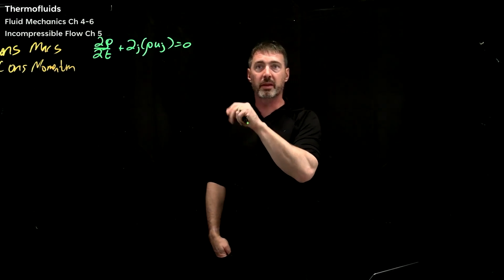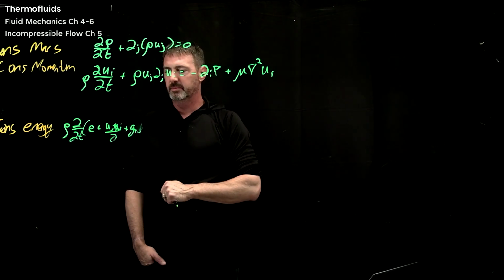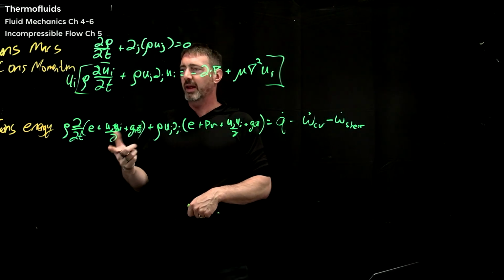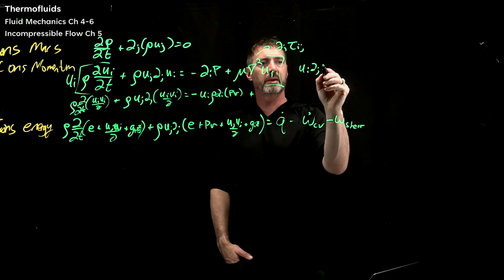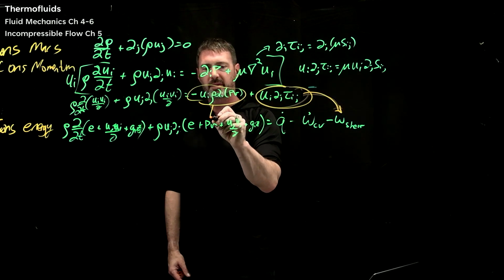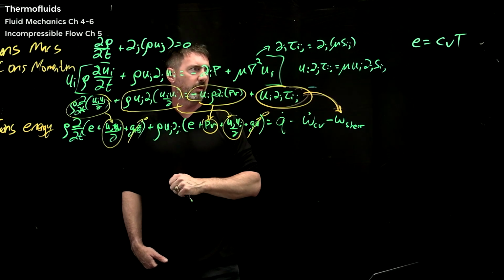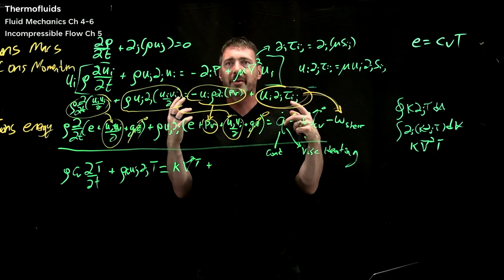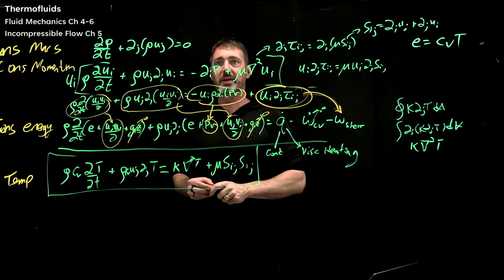Temperature (scalar transport) equation; Thermofluids [Book Club #2-5] Ep11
Derivation of the temperature (convection) equation. Generically the same for any scalar transport, but we see the derivation from conservation of mass, momentum, and energy.